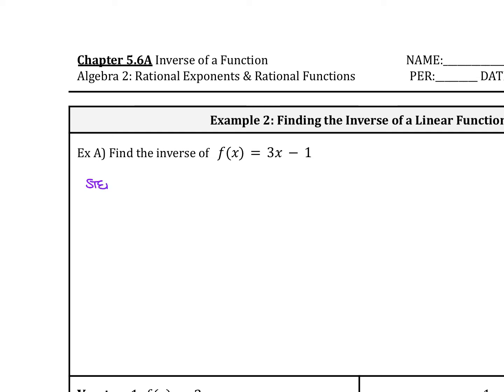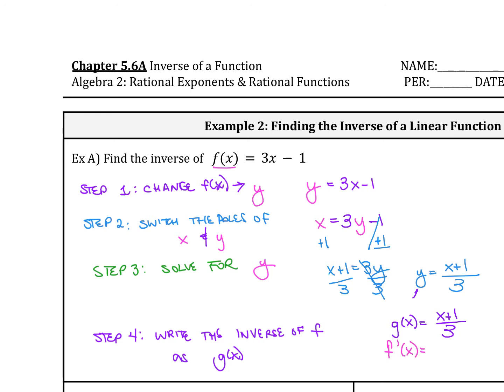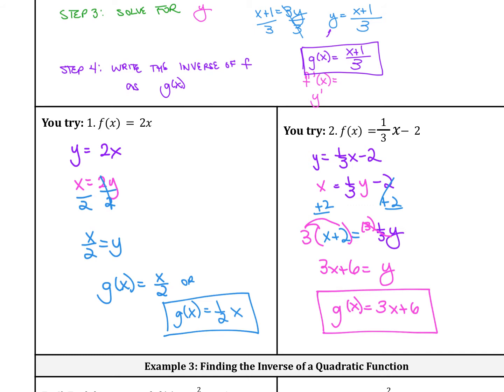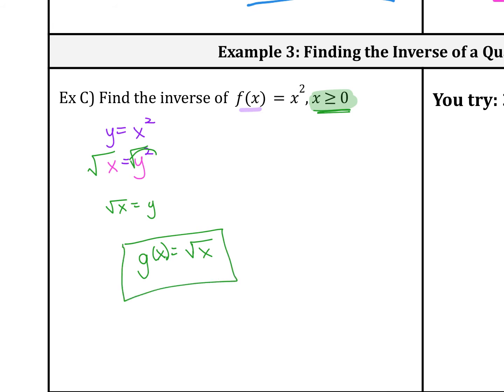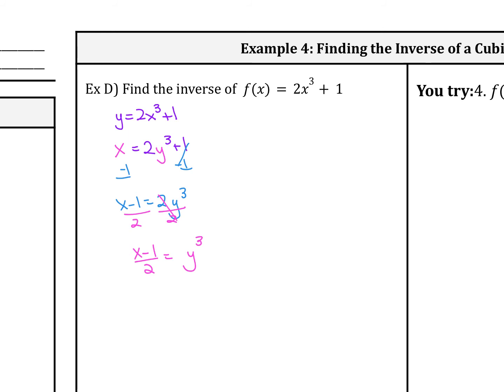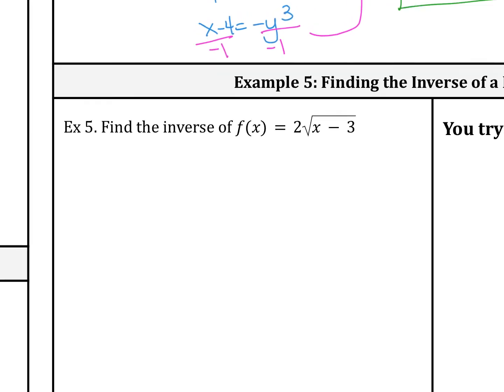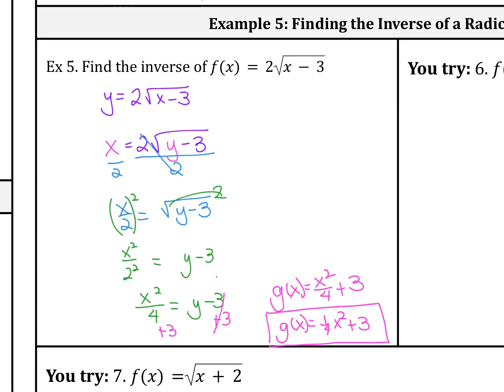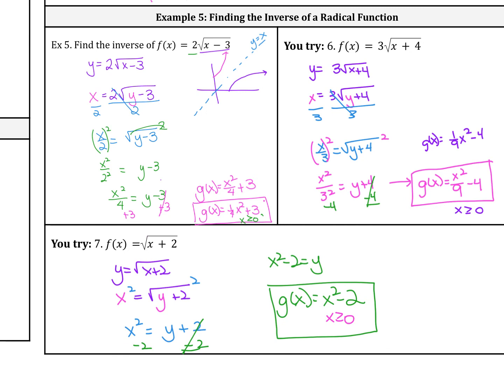5.6A Inverse of a Function Algebra 2